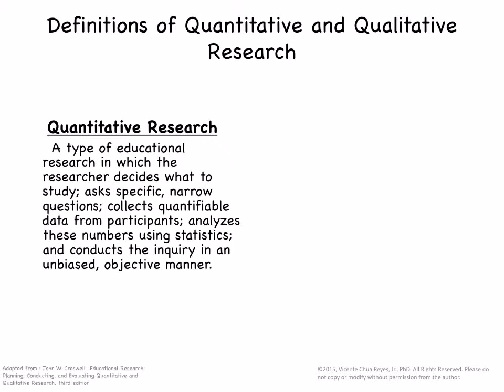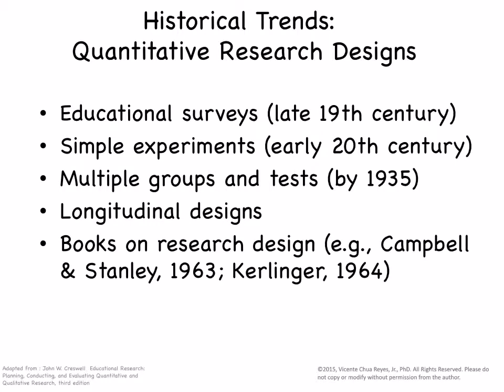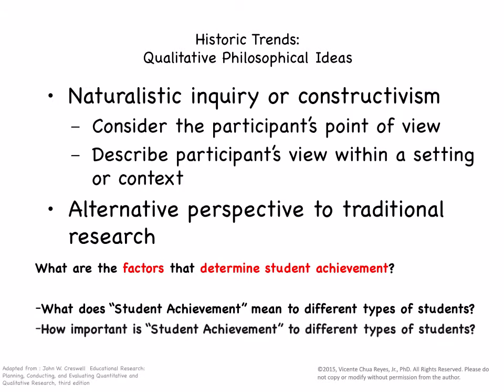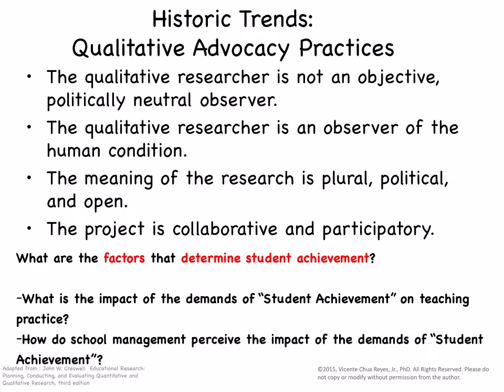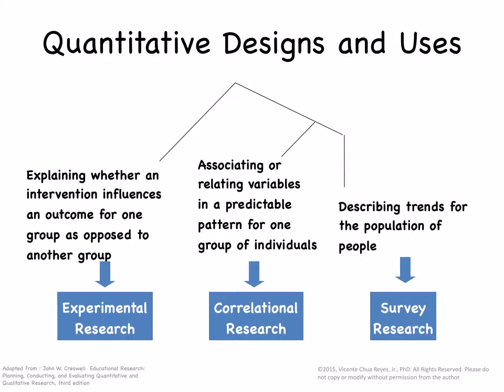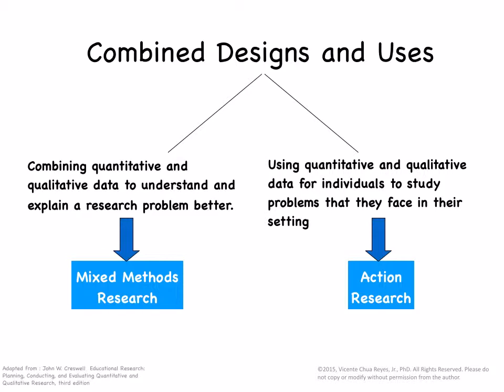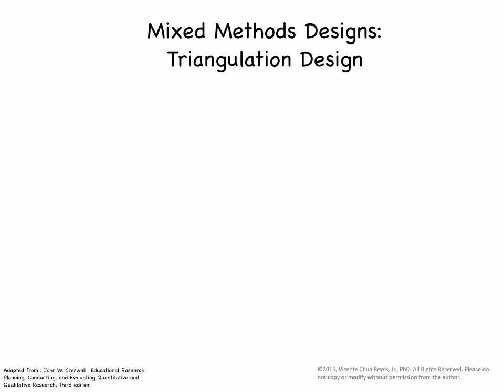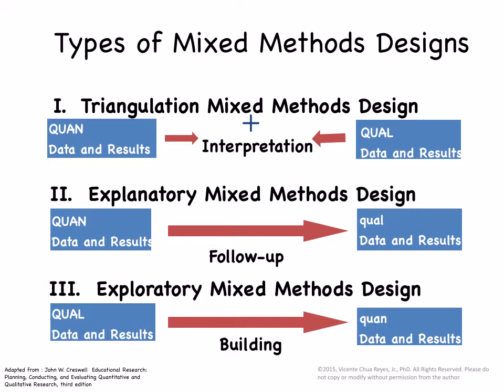503 Tools for Exploration for Video Keynote for Upload